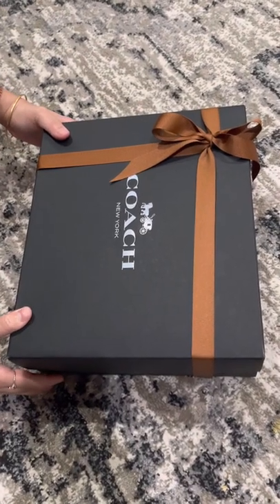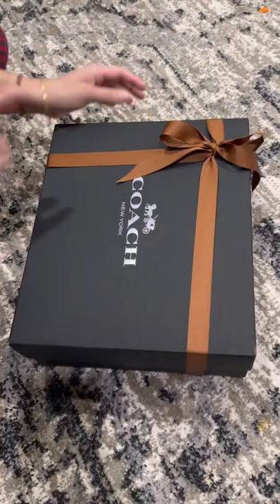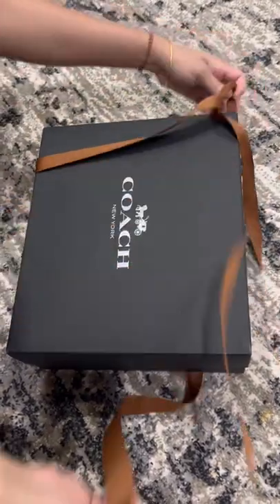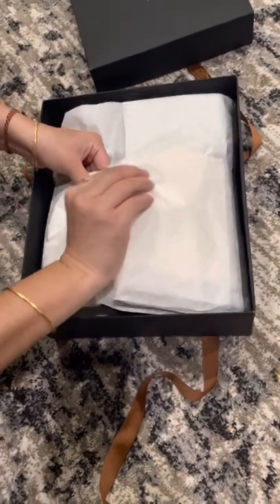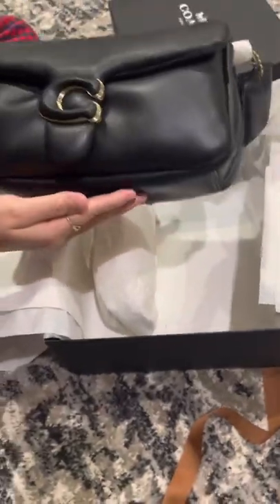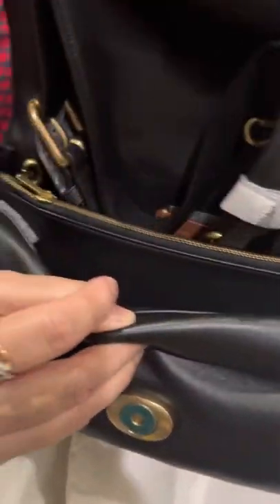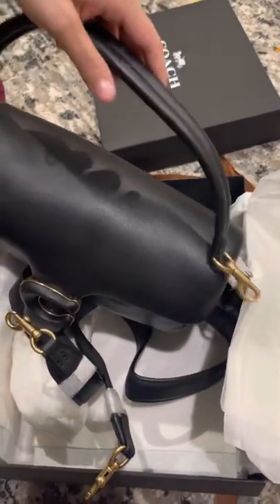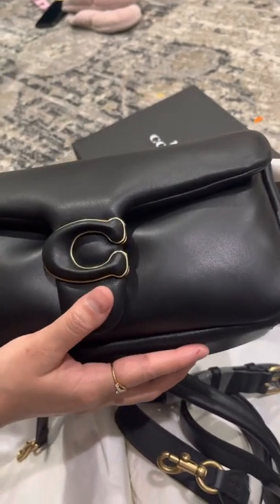coach tabby pillow bag unboxing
Coach tabby pillow shoulder bag unboxing